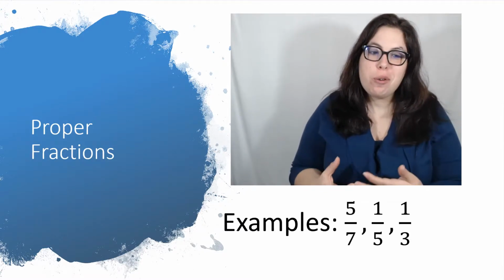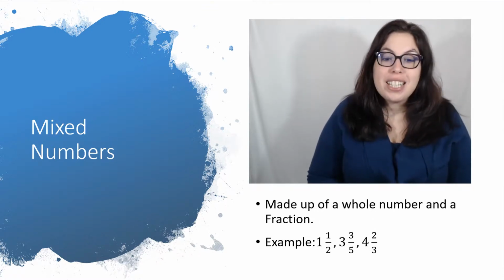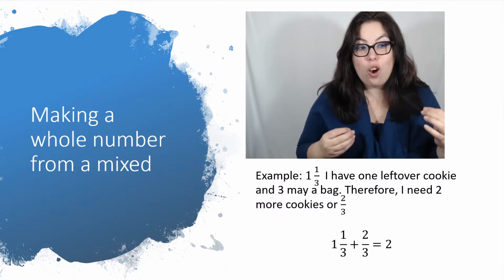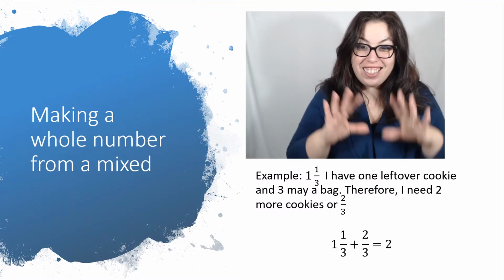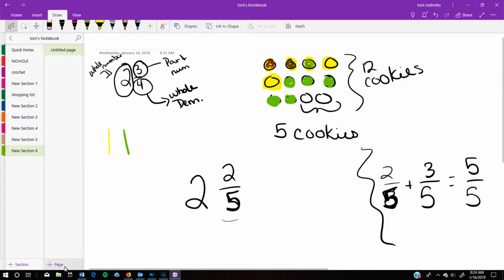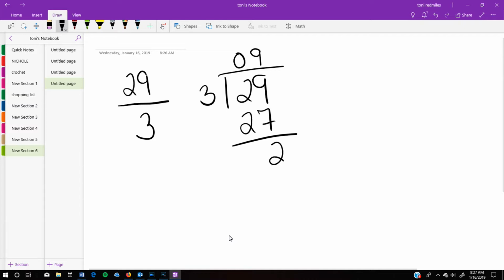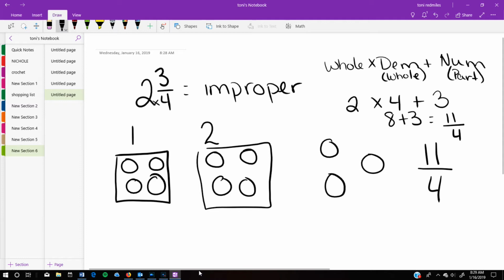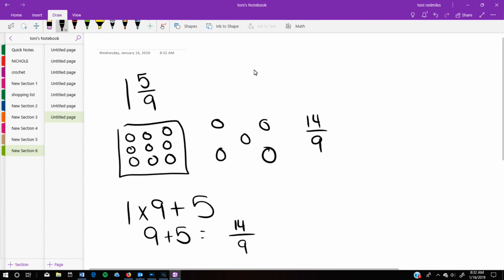Proper, improper, and mixed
In this video, I go over the following:
What are proper fractions
What are improper fractions
What are mixed numbers
How to change improper fractions to mixed numbers
How to change mixed numbers to improper fractions
How to make a fraction a whole number